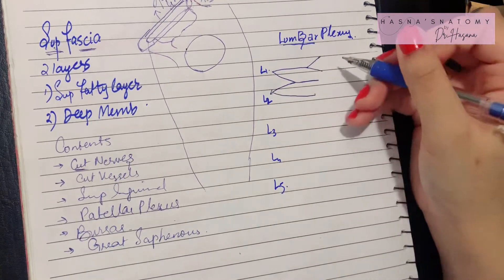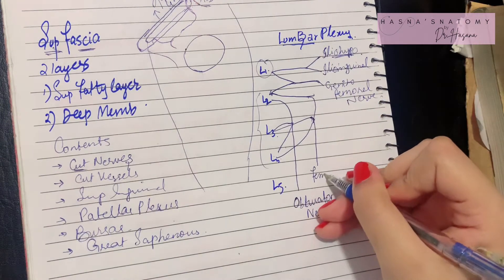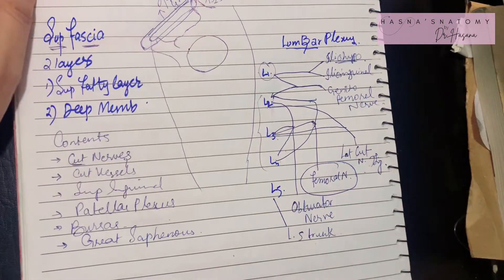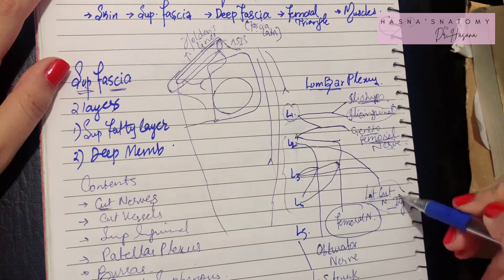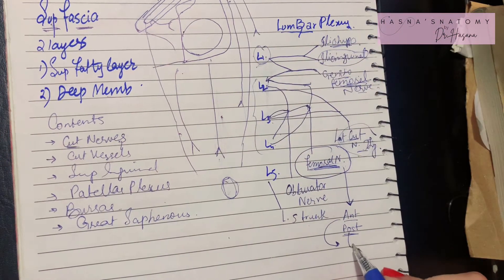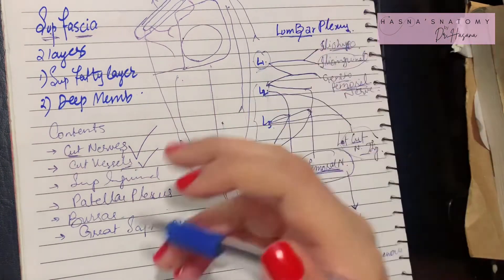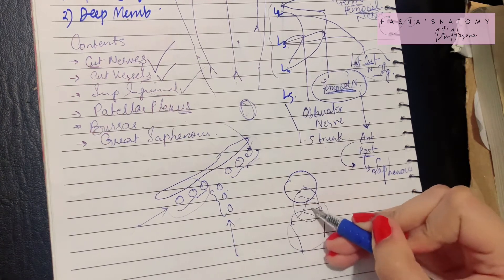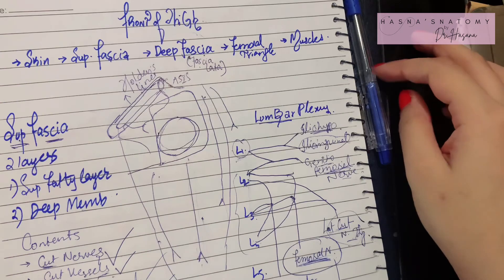Front of Thigh | Lumbar Plexus | Superficial Fascia | Patellar Plexus